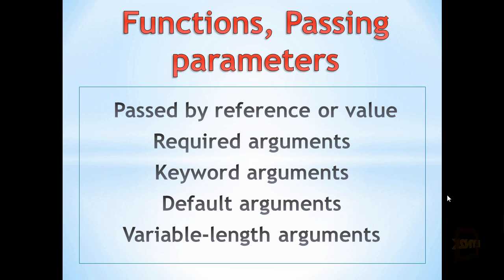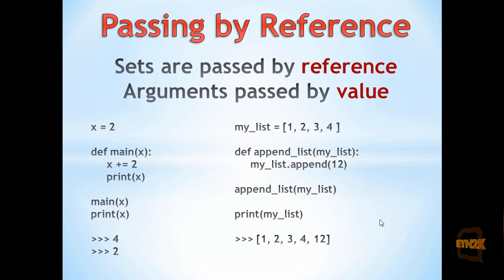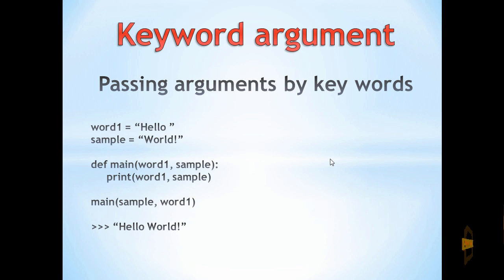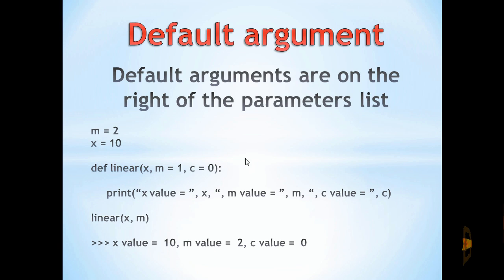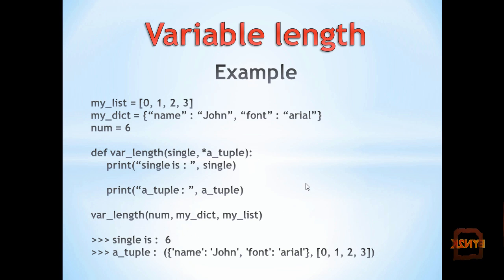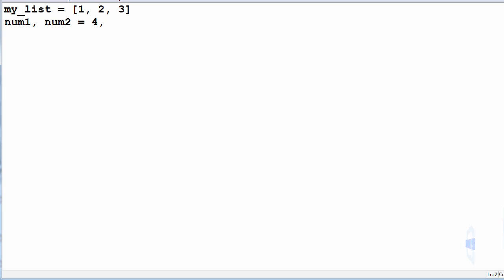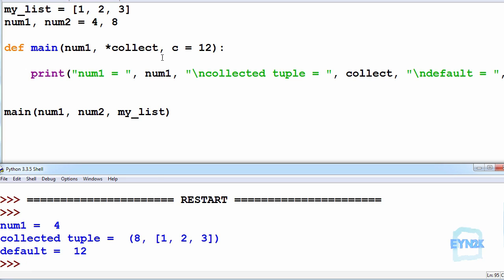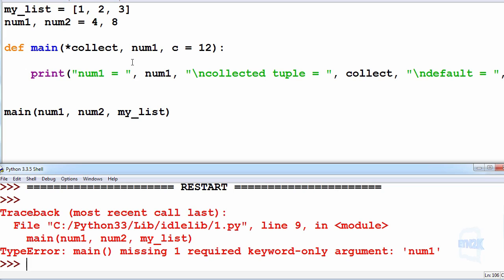Python Tutorial 18.0 - Functions, Passing Parameters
This video is great for a recap on Everything You Need To Know about Passing Parameters in Python. Please follow exercises (link at the end of video) if you are new to Python or we have not explained it well enough).

Blender 3D